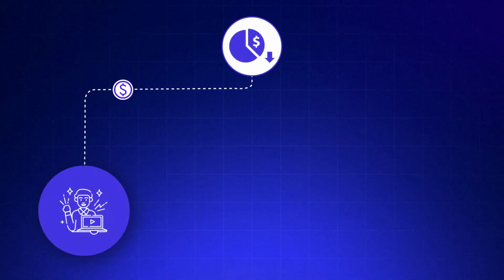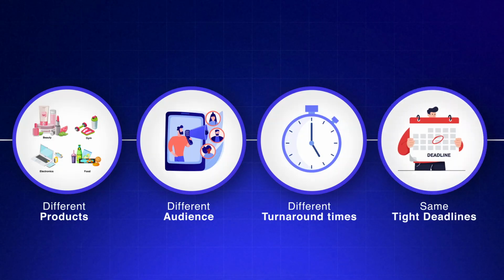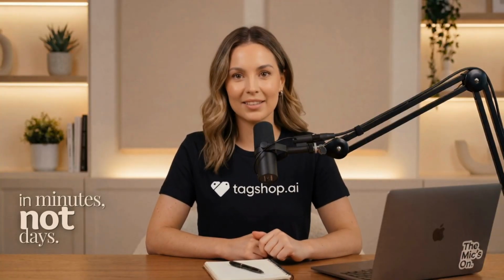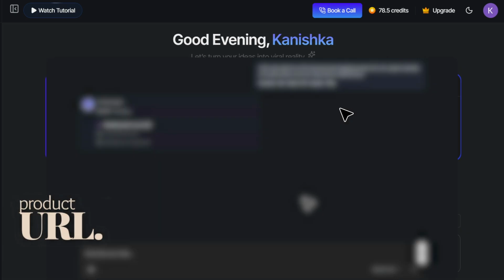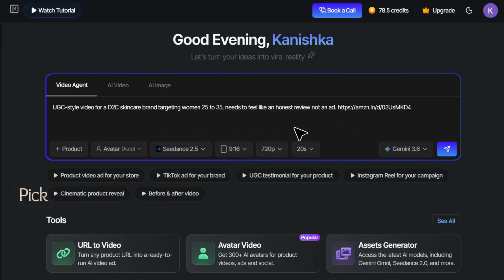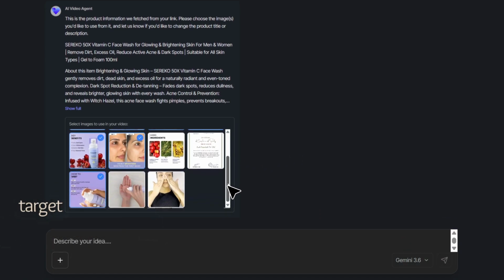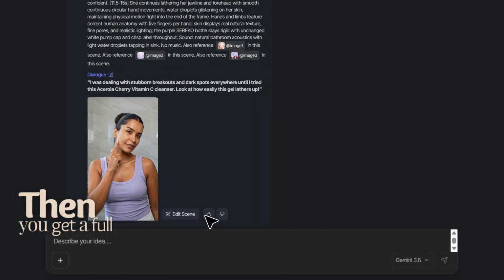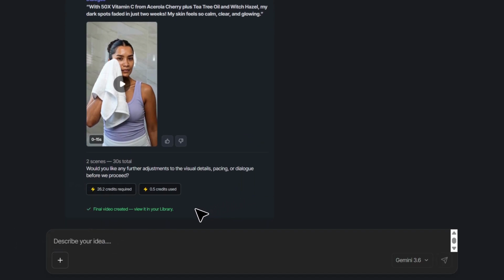How to Make AI UGC for Agency Clients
Learn how to create AI UGC videos for agency clients - from understanding the client brief to creating scripts, AI avatars, voiceovers, B-roll, hooks, captions, and a complete UGC-style ad.

In this step-by-step tutorial, we’ll break down how agencies, freelancers, marketers, and creative teams can use AI to produce UGC-style video ads faster and at scale - without relying on traditional creator sourcing, studio shoots, or complicated production workflows.

If you’re running a marketing agency or working with DTC, e-commerce, SaaS, beauty, fashion, food, fitness, or other consumer brands, AI UGC can help you turn a single client brief into multiple creative concepts and ad variations.

The AI UGC workflow

A strong AI UGC workflow starts with the client's product, audience, campaign objective, and messaging. From there, you can develop the creative concept, script, avatar, voice, scenes, B-roll, captions, and final edit.

With Tagshop AI, you can start with a product URL, image, prompt, or campaign idea and generate a complete UGC-style video with AI-generated scripting, avatars, voiceovers, scenes, captions, and B-roll.

This makes AI UGC particularly useful for agencies that need to create more creative variations without dramatically increasing production time.

Use AI to turn client briefs into UGC-style video ads faster - and create more creative variations for testing.

This tutorial is useful for:

• Marketing agencies
• Advertising agencies
• UGC agencies
• Performance marketing agencies
• Freelance marketers
• Media buyers
• Creative strategists
• DTC marketers
• E-commerce brands
• Social media agencies
• Content creators
• AI video creators
• Growth marketers

If you're looking to offer AI UGC as a service to clients, this video will help you understand the production workflow and how to approach AI-generated UGC from a performance marketing perspective.

Why AI UGC?

Traditional UGC production can involve creator sourcing, briefs, product shipping, filming, revisions, and multiple rounds of coordination. AI UGC can compress much of that workflow and make it easier to test different hooks, scripts, creators, formats, and creative concepts.

The goal isn't simply to make an AI-generated video. The goal is to create UGC-style creative that feels native to the platform, communicates the product benefit quickly, and gives your client more creative variations to test.

For agencies, that means a potentially faster and more scalable creative production workflow.

Topics covered